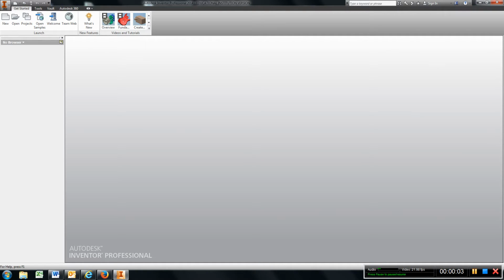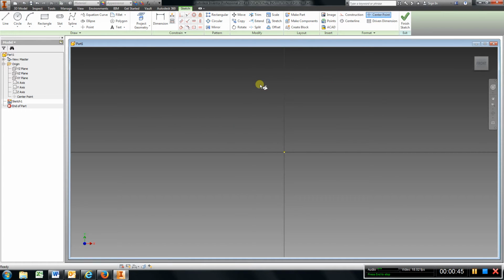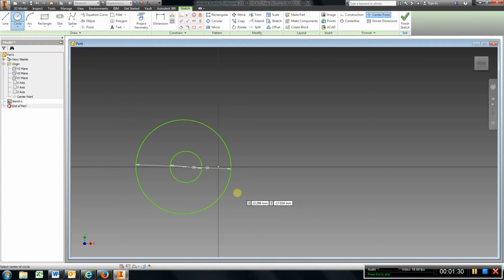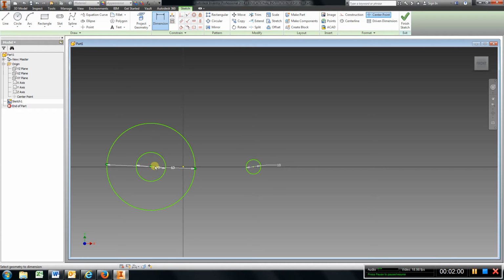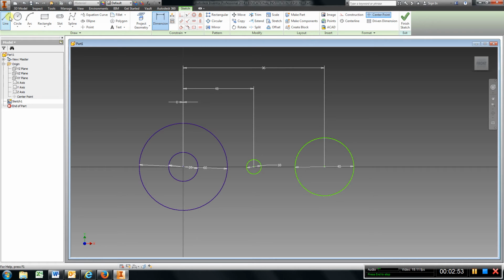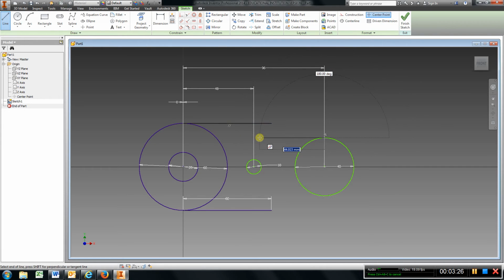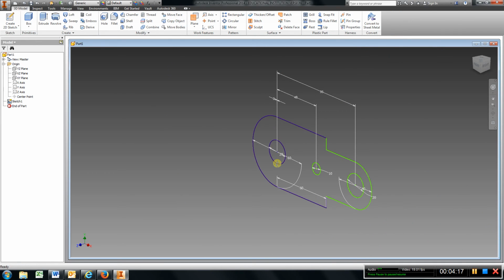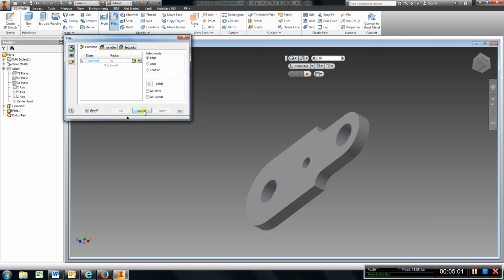Chapter 5 1 Swivel Base